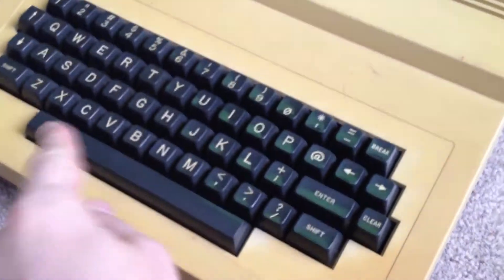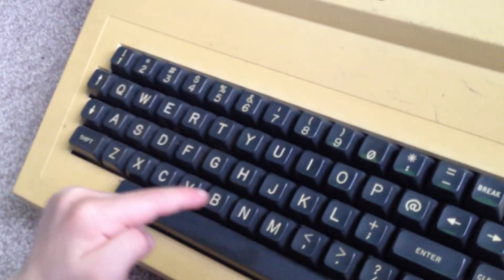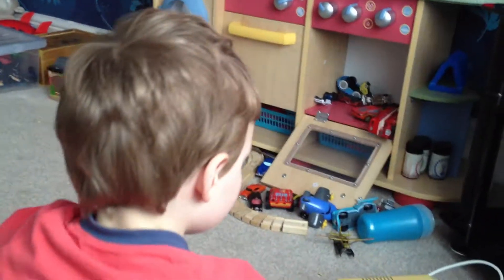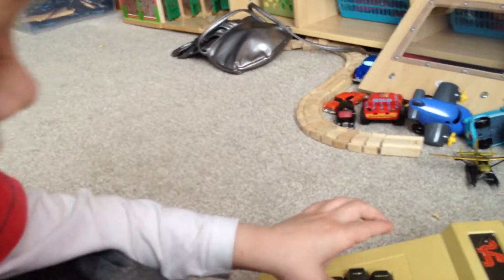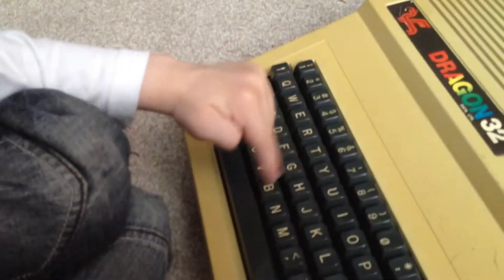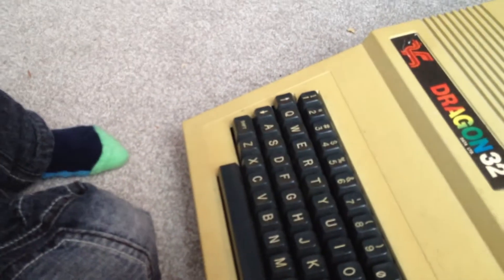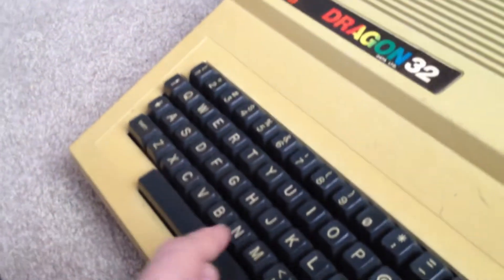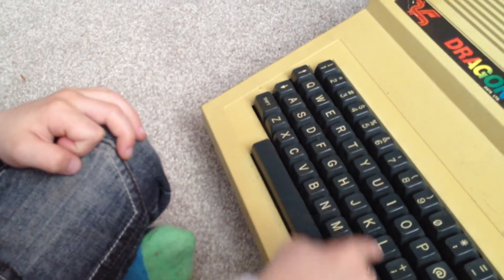Zach Programming the Dragon 32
Zachs doing his first computer programming on a 30 year old Dragon 32